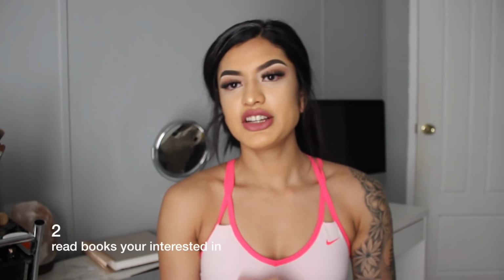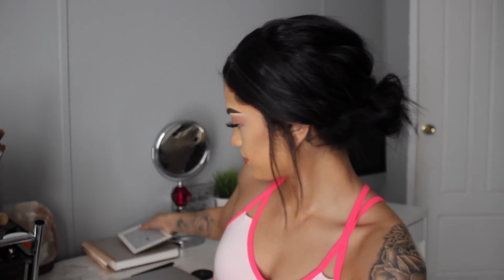WHEY-sted Wednesday: How to Make Your Cardio Enjoyable!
hi guys!
so its tuesday, but i figured y'all wouldn't mind!
leave me a comment bc i read and try to reply to all of you!
thumbs up to see my current cardio routine ;)
hope u enjoyed this.
i hope you found this helpful, if not at least entertaining! :)
i love you guys to the moon and back.